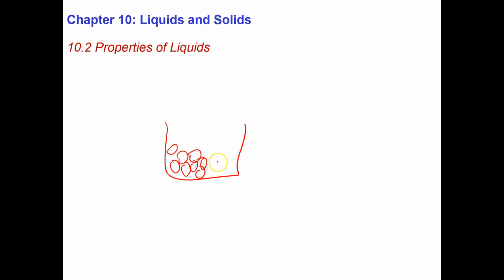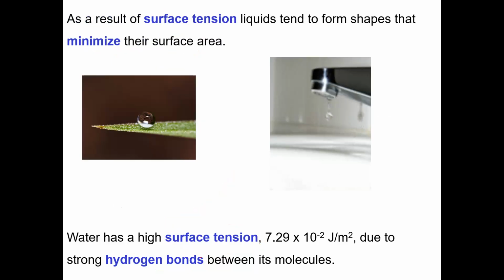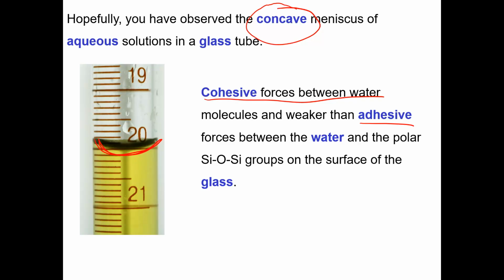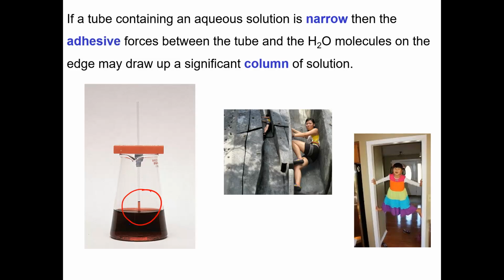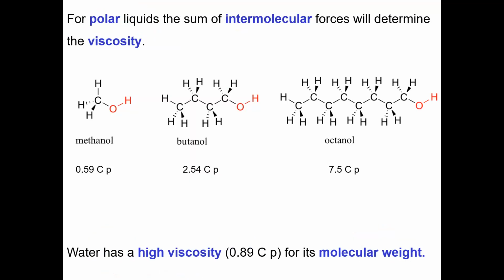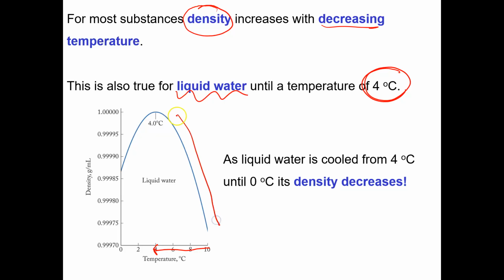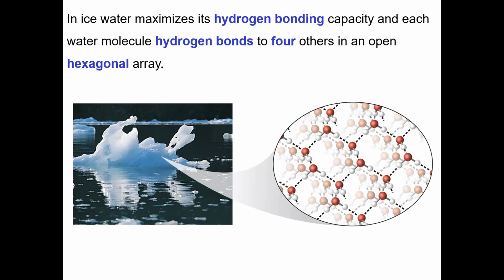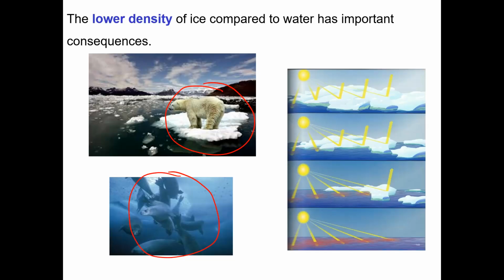Chemistry 162 Section 10.2